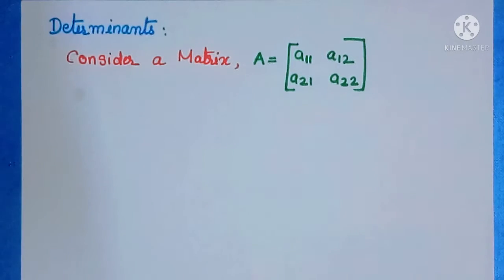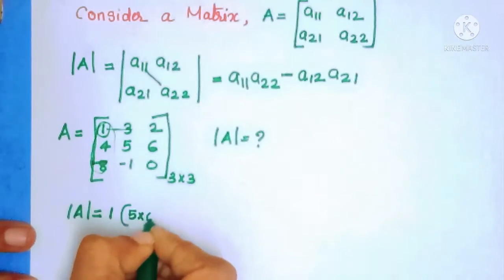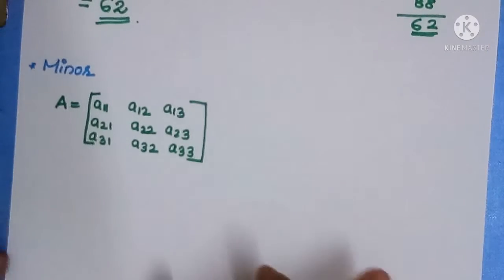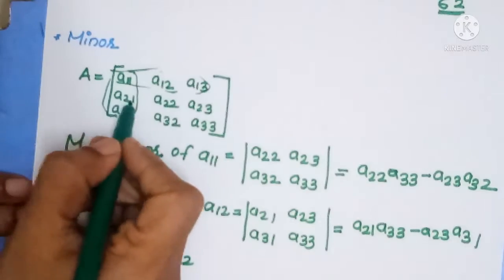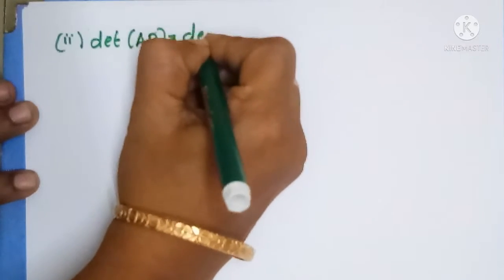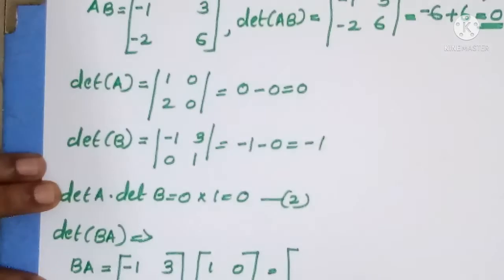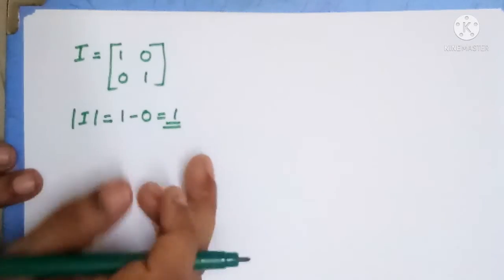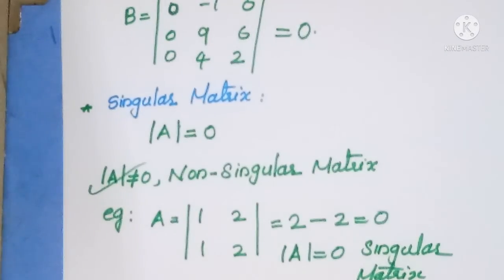Determinant, singular and Non-singular Matrix # Engineering Mathematics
determinant, singular and Non-singular Matrix

* It's properties with proof